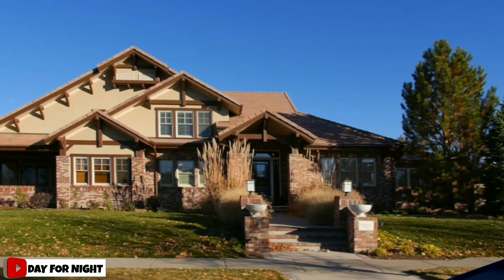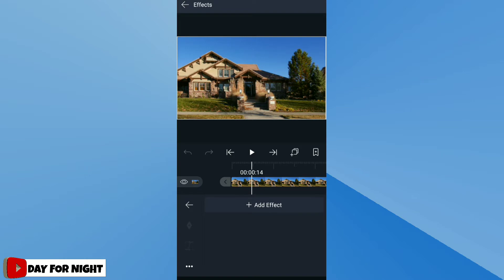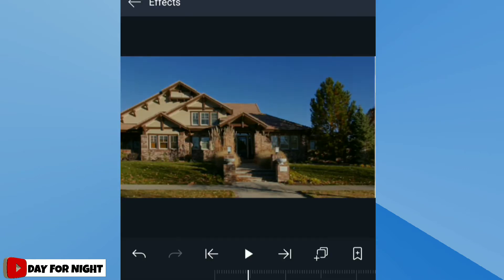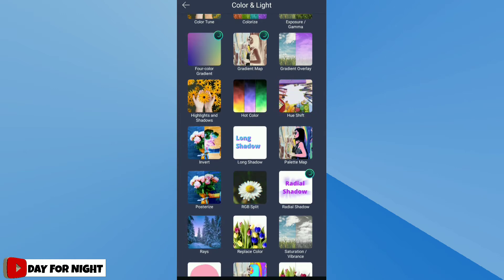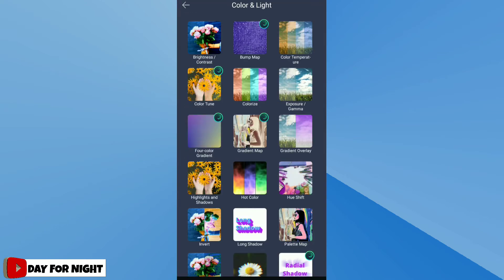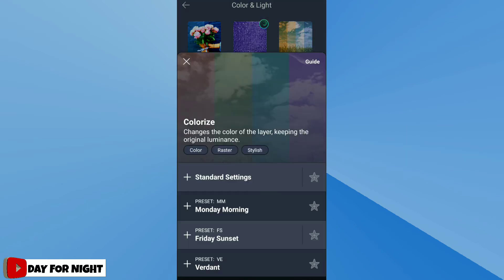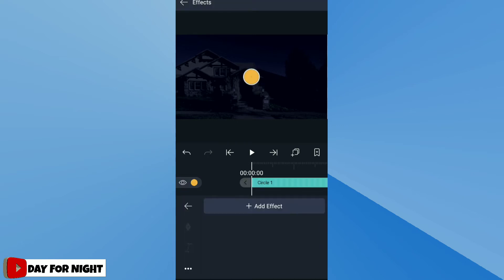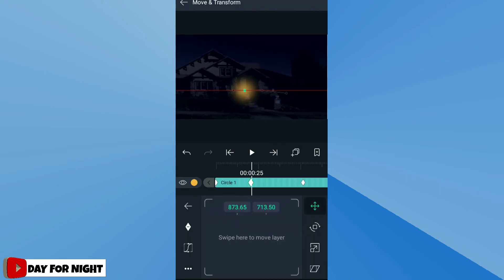Day For Night in Alight Motion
Hi guys, today I will show you day for night in alight motion.

cara mengubah langit di video , luma key , effect luma key , tutorial luma key di android , luma key android , samkolder di android , luma key effect in alightMotion , luma key effect in kinemaster editing tutorial , tutorial video , zach king , hancock effect sony vegas